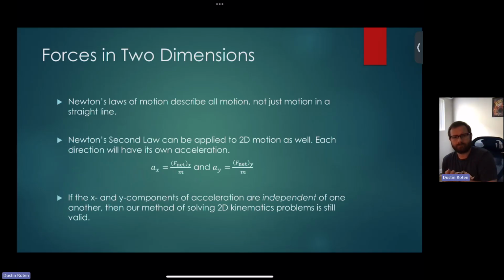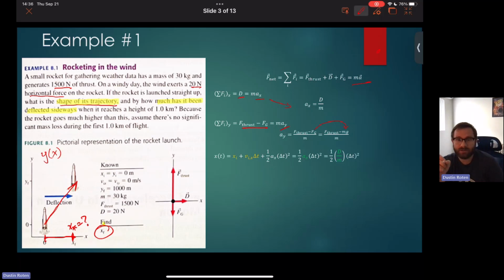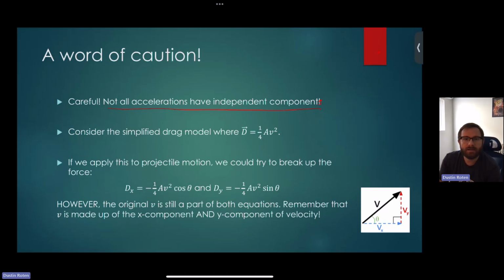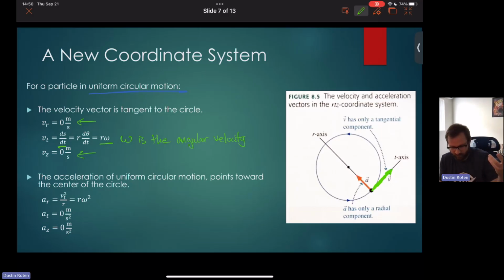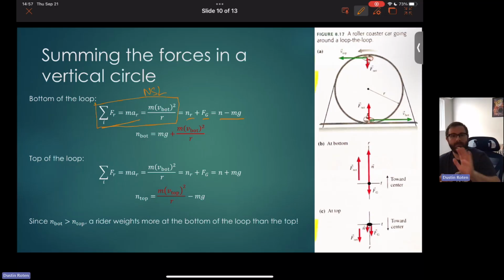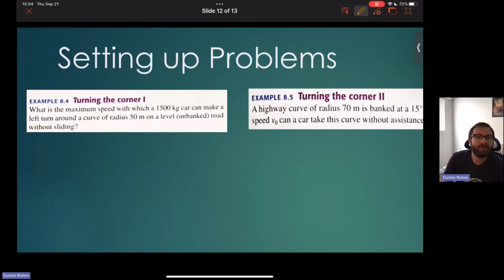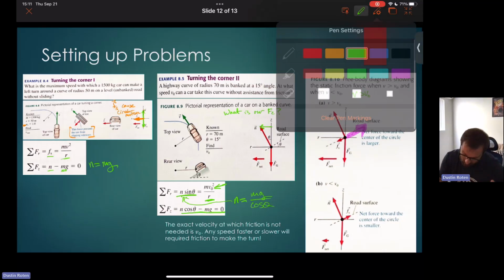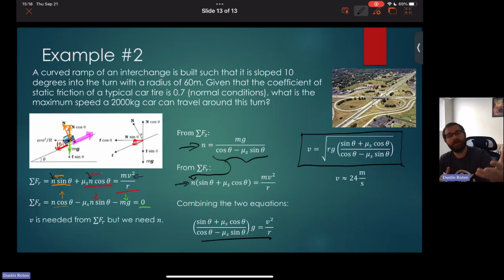Lecture_C.5.5 - Forces in Circular Motion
This lecture revisits the ideas of circular motion with forces in mind. Several applications of circular motion are covered, including on-/off-ramps and roller coasters.

C.5.5 .1 - Effects of Drag
C.5.5.2 - Polar Coordinates
C.5.5.3 - Forces in Uniform Circular Motion
C.5.5.4 - Examples of Circular Motion